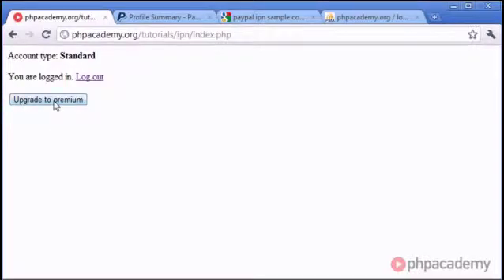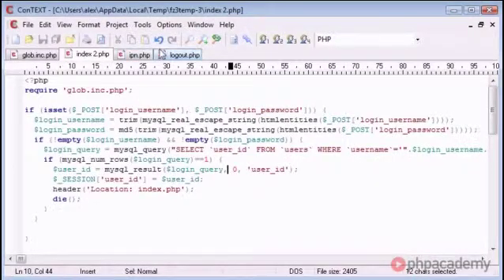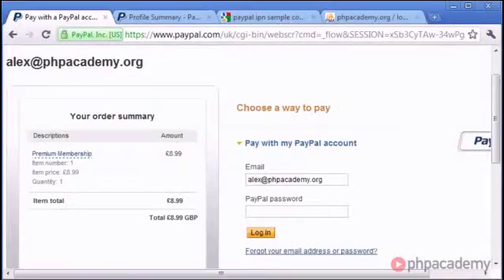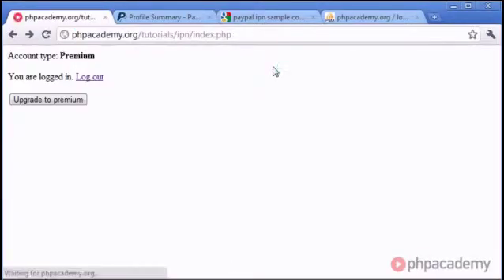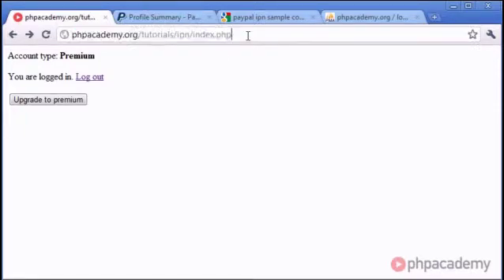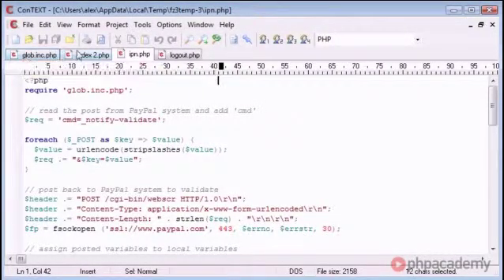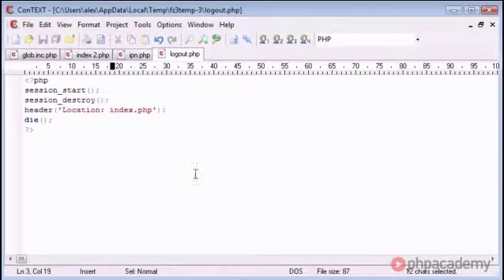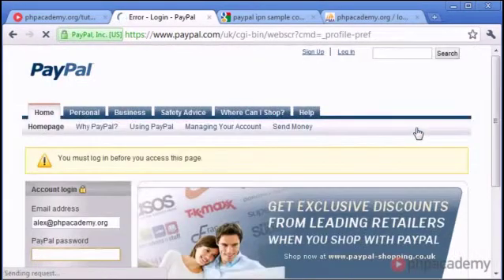PHP Tutorials PayPal IPN User Premium Membership 2 10